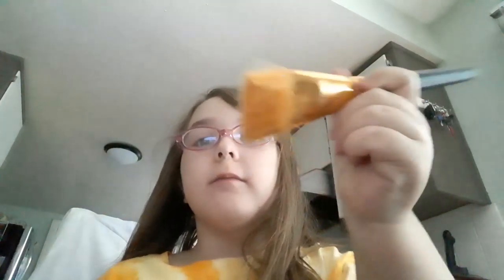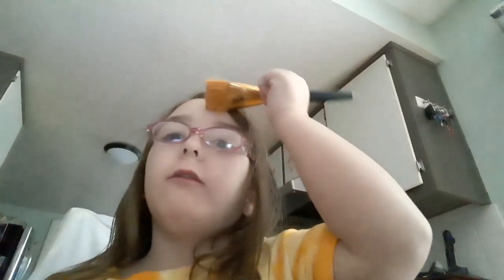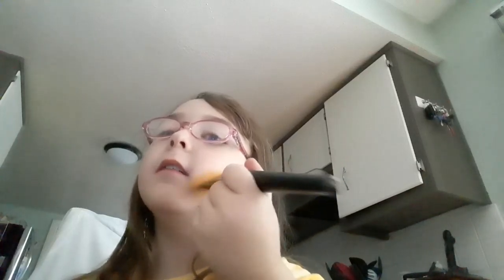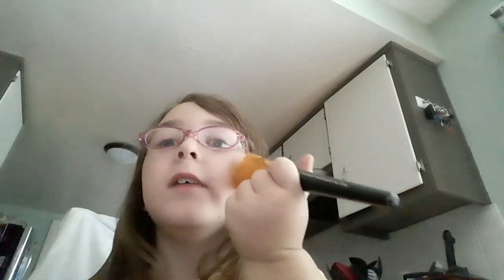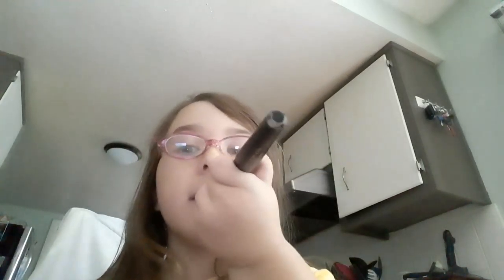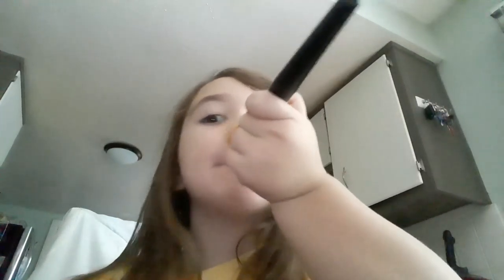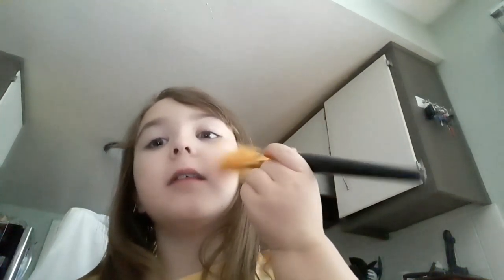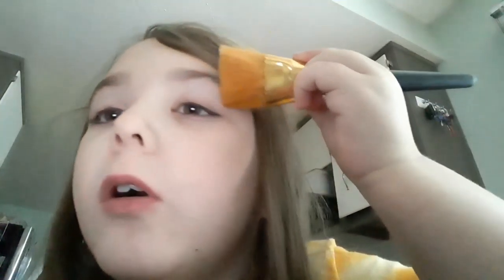October 19, 2019